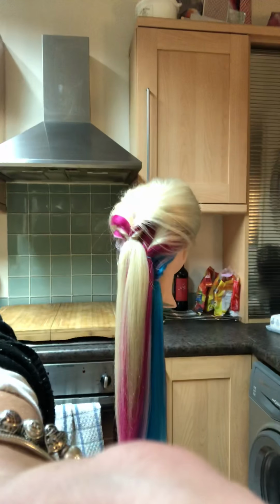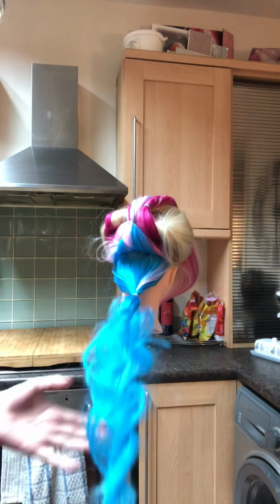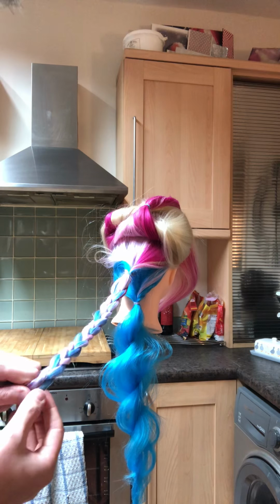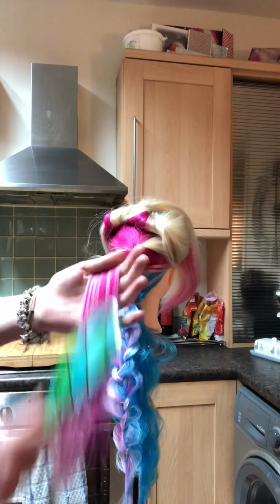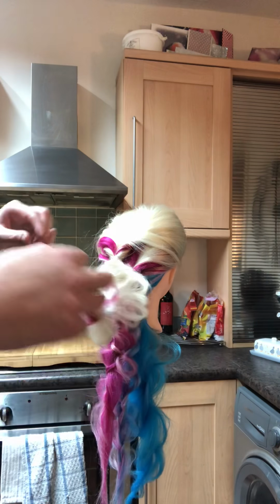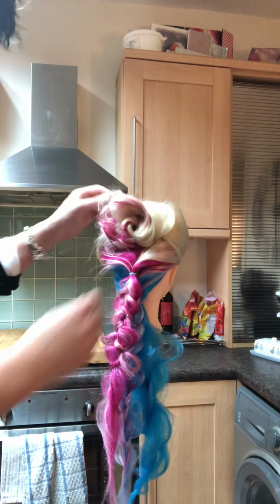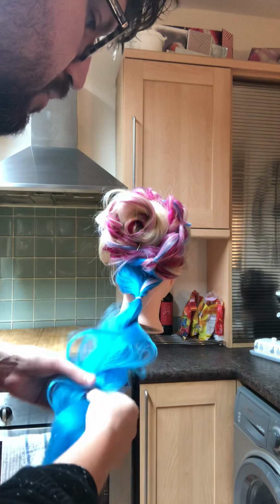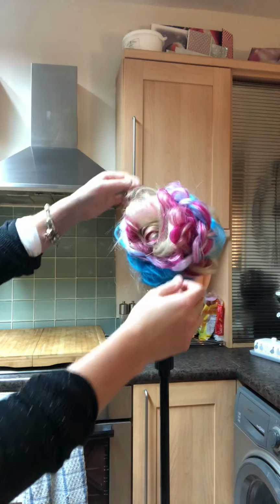FIRE ROSE tutorial